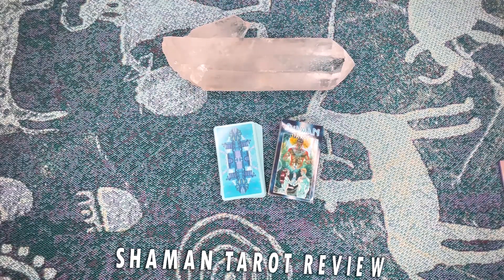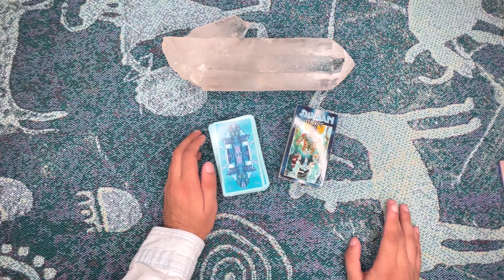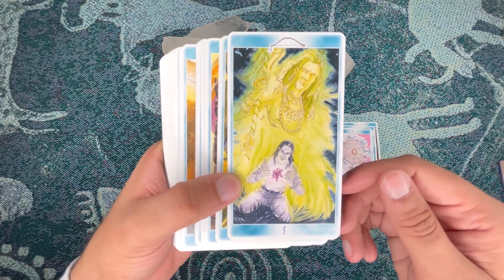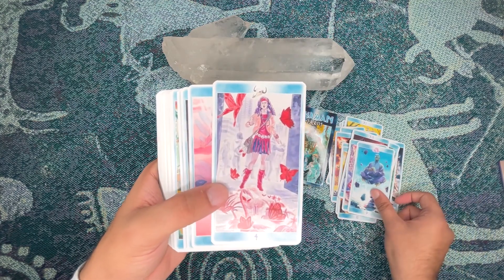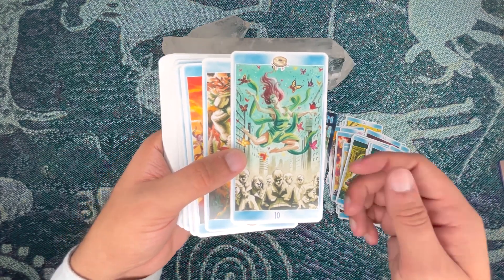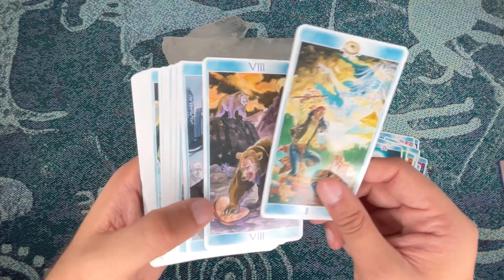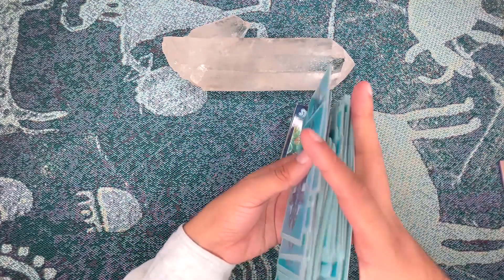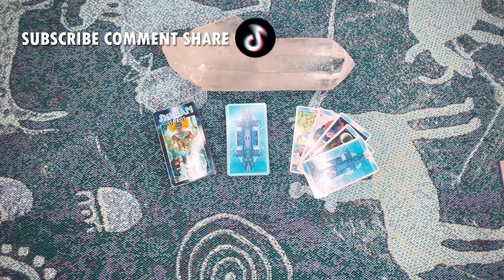Shaman Tarot Review | Antojai Quantum Healing | Quantum Reiki | Axel Carrasquillo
In this episode of Antojai Quantum Healing, Ascended Master Antojai Axel Carrasquillo is doing the Shaman Tarot review.

About Antojai Quantum Healing:

           Antojai Shamanic Wellness. The home of the Original Quantum Reiki Method, and Antojai Quantum Alchemy! We are a Global community helping Lightworkers, Starseeds, Energy Healers, Psychics, and those working on their spiritual journey towards ascension grow their skills by enriching their journey with sacred knowledge. We use Meditation, 1:1 Coaching, Quantum Tarot, Courses, and Shamanic healing to turn your Ascension into a Lifestyle.